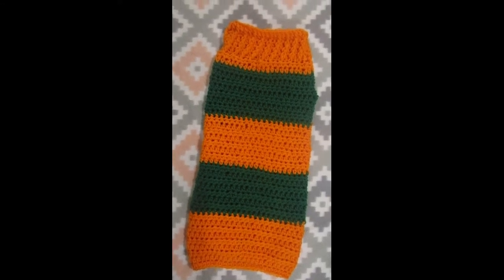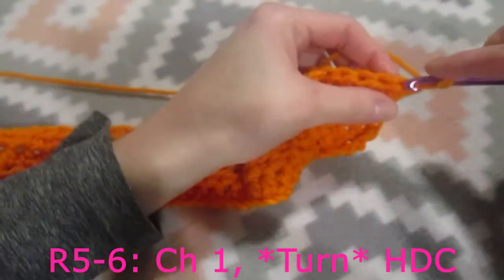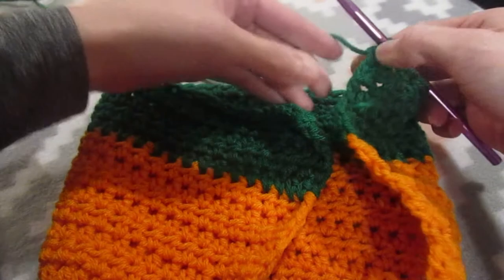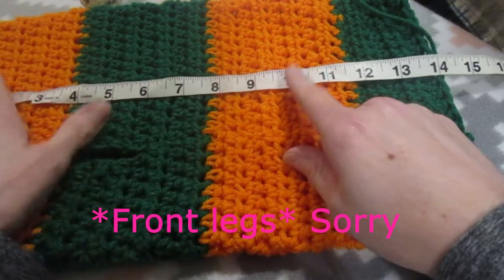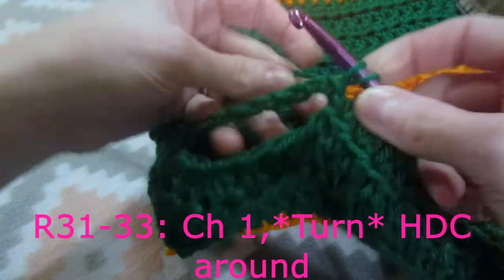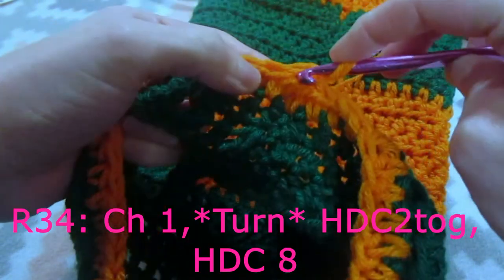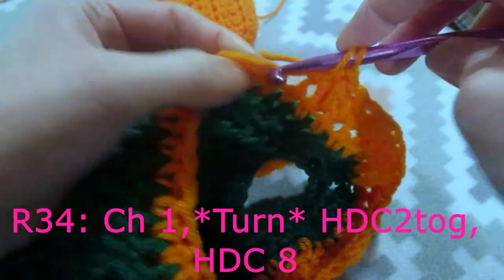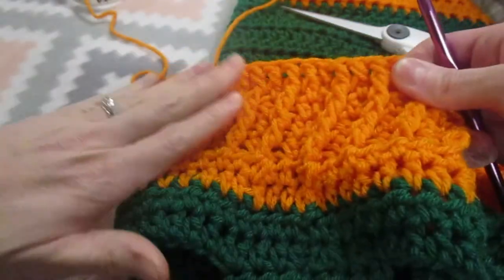Large Dog sweater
In this video I demonstrate how I crochet a large dog sweater. it is approximately 19 inches long and 18 inches around.

You need:
6.5 mm crochet hook
#4 medium weight yarn
scissors
sewing needle

Here are some of my other dog sweater videos;